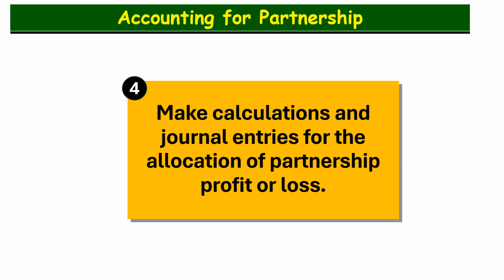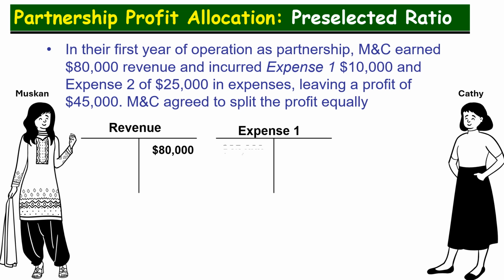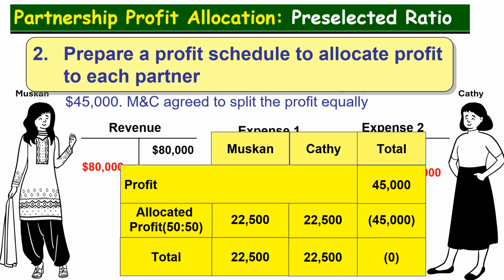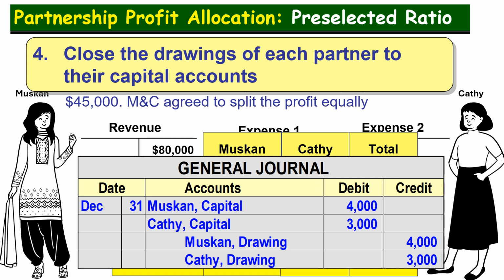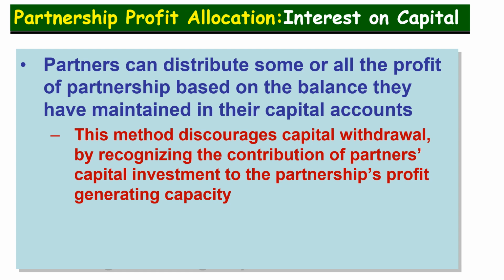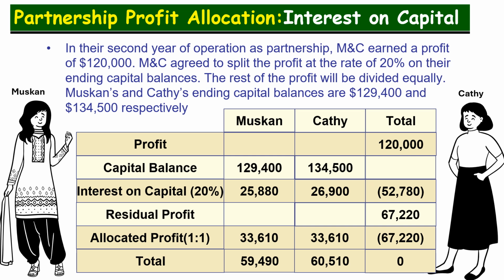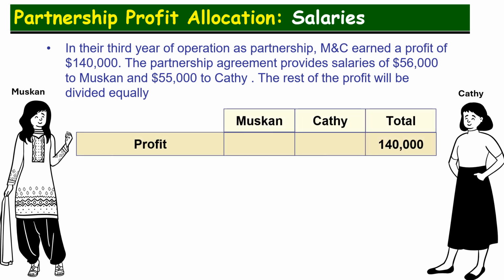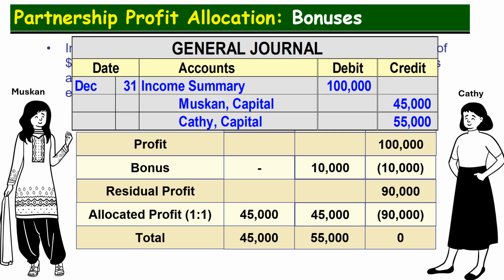Lecture 4: Accounting for Partnership: Allocating Profit and Loss to Partners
In this video, we explain how to calculate and allocate partnership profit and prepare journal entries